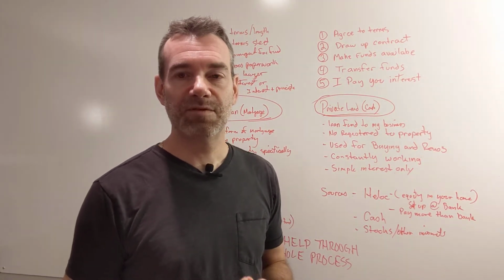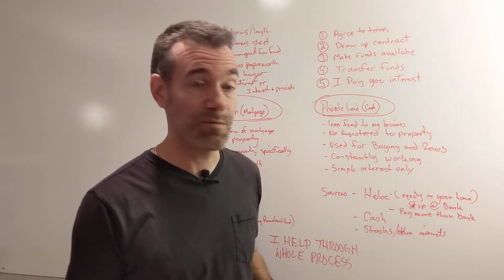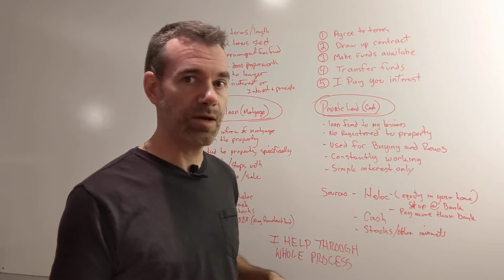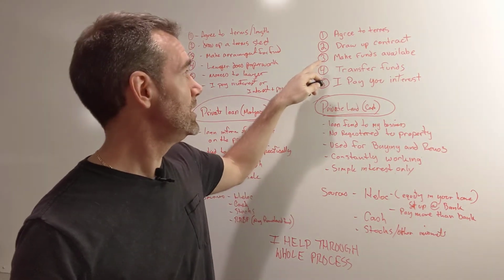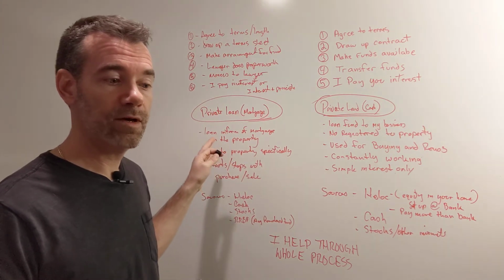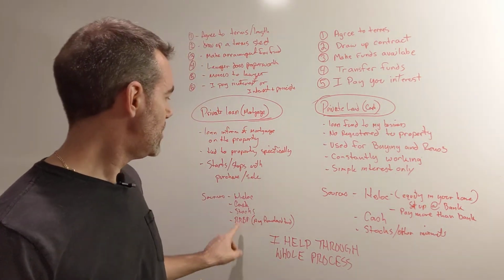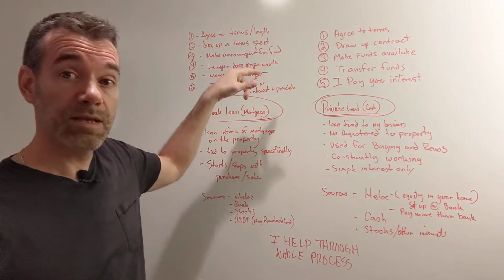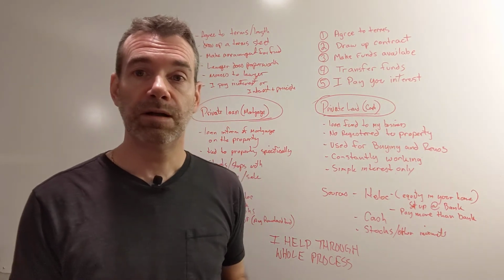Private Lending for Real Estate Explained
This video is part of my Investor Education Series. It is meant as a training video only to educate those for which I have an existing relationship. I decided to make it public for general education but is not intended to be a sales tool to solicit new investors.